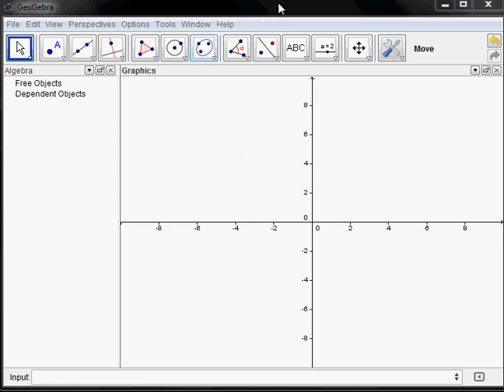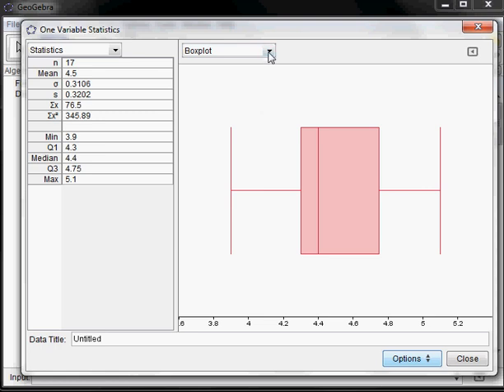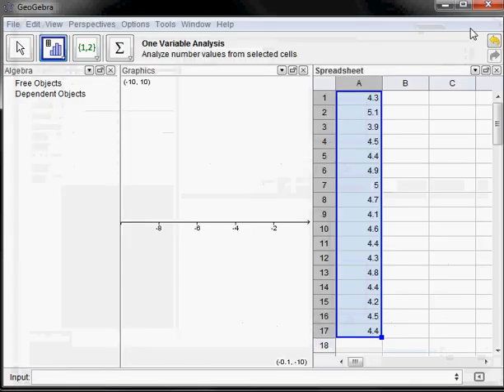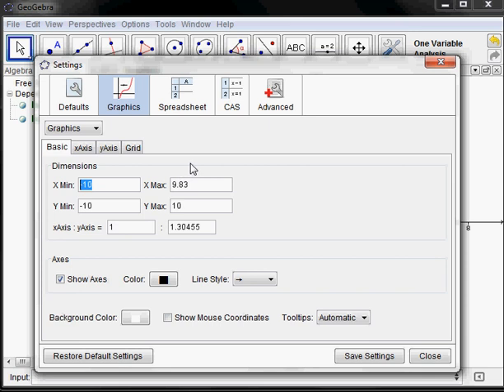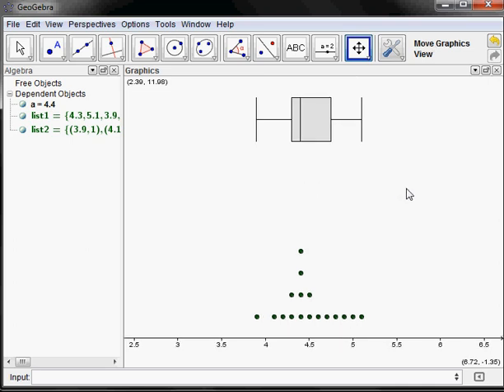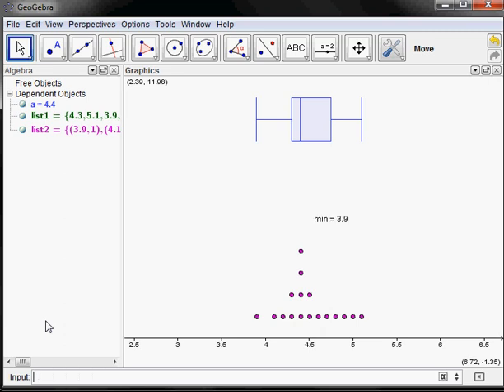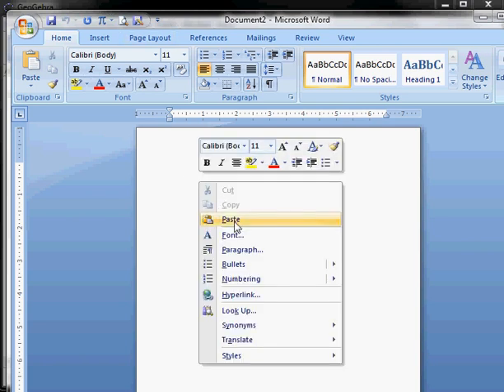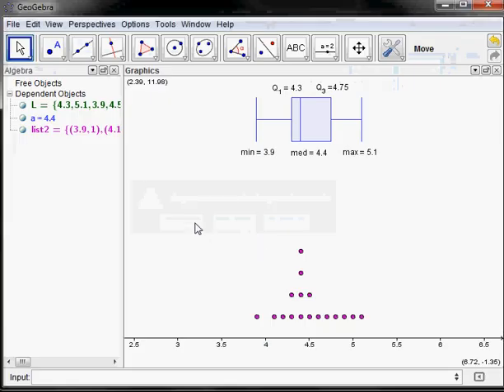DotPlots & BoxPlots in Geogebra